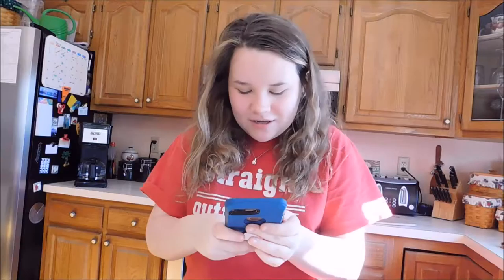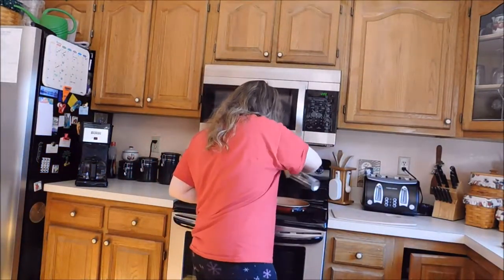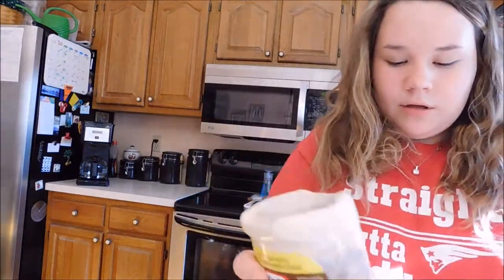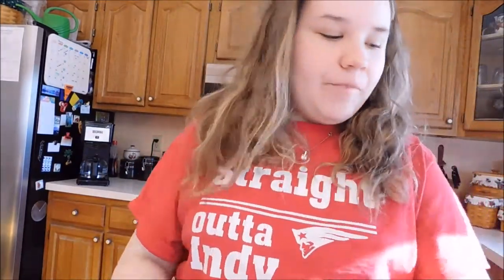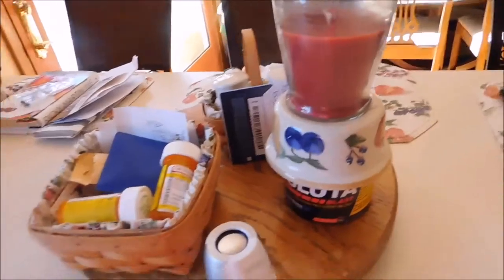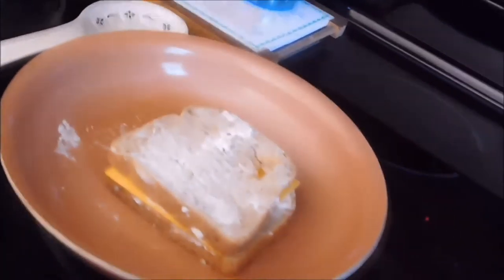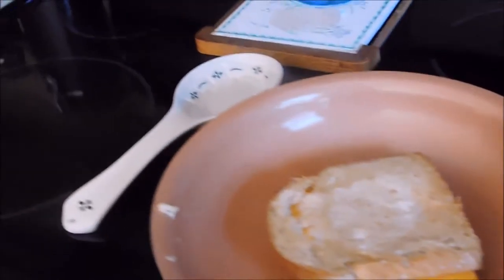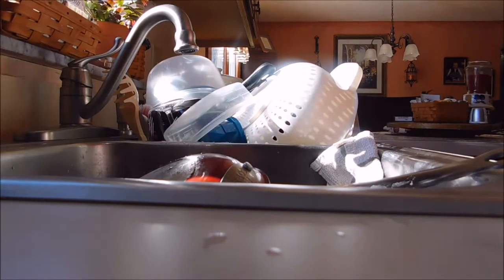How to Make the Perfect Grilled Cheese (I Try to Actually Cook for Once)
FAQ:
Name- Call Me Peri or Periwinkle
Favorite Game as of Current- World of Warcraft
Favorite Makeup Product as of Current- L'Oreal Gel Eyeliner in the Color Blackest Black
Favorite Ice Cream Flavor- Rocky Road or Cookie Dough